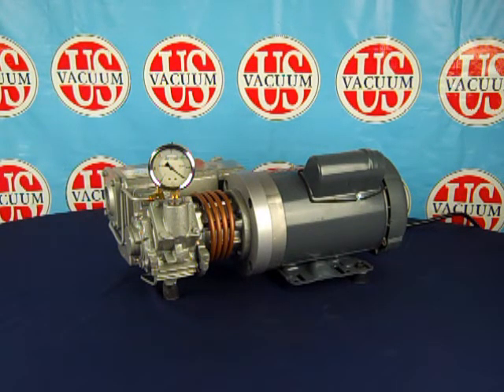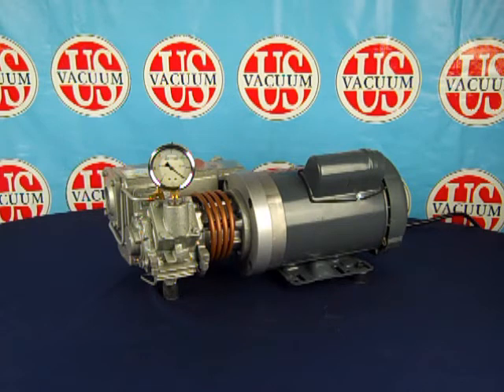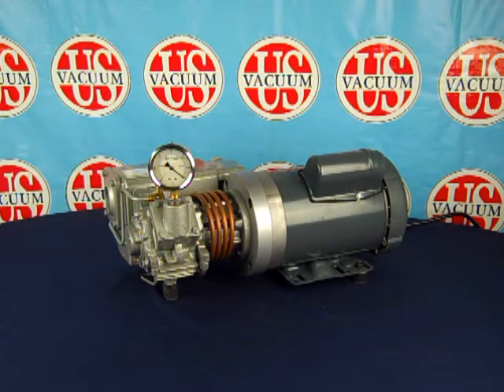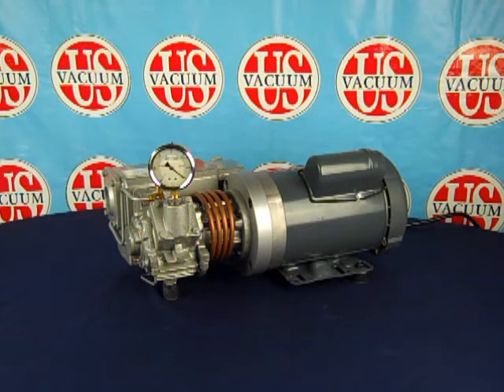Vacuum Pump Model USV7F/15F Intro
Overview of US VACUUM Models USV-7F and USV-15F series of rotary vane vacuum pumps.

$1,595